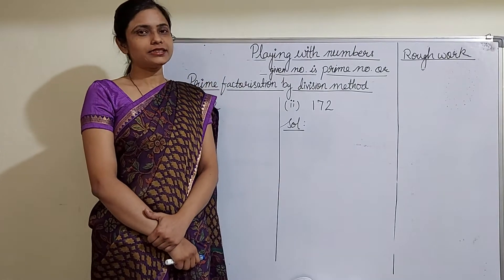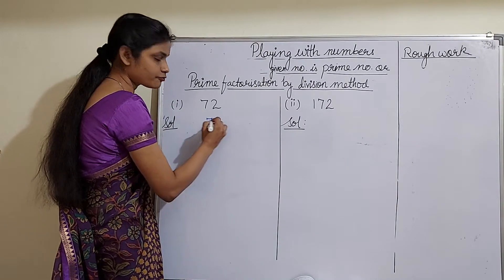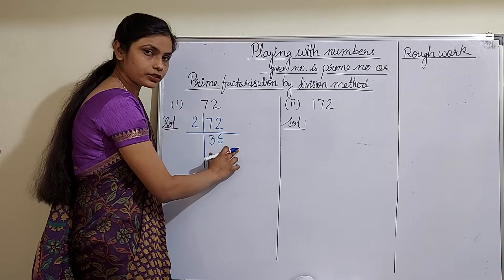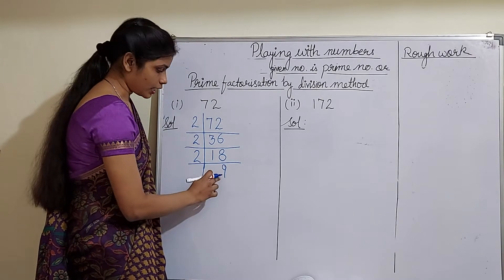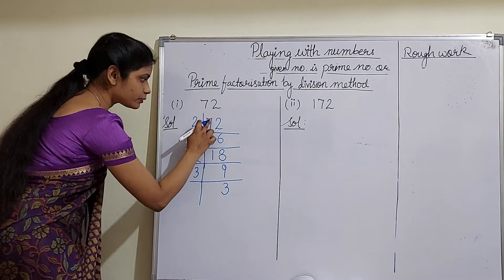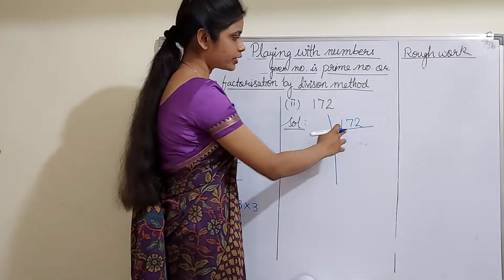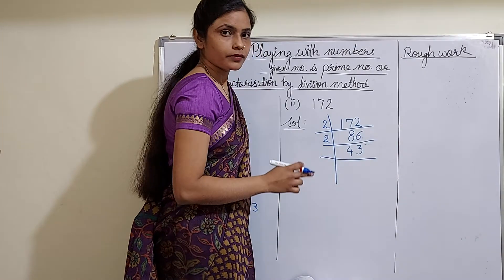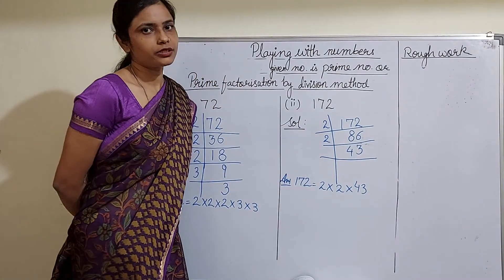Prime factorization by division method